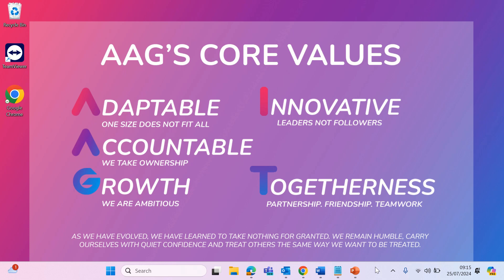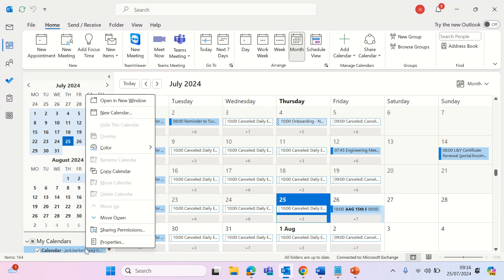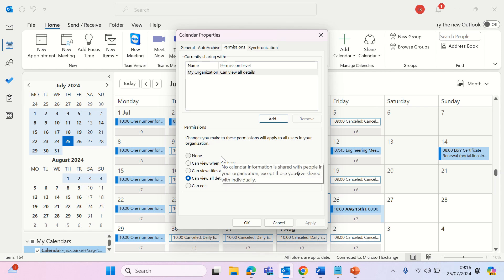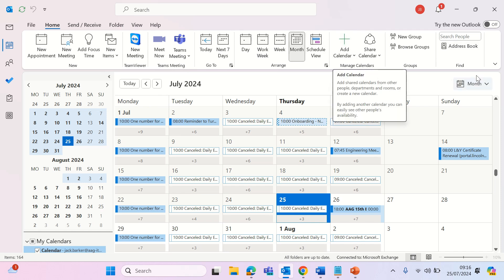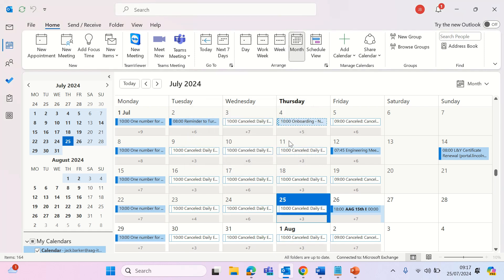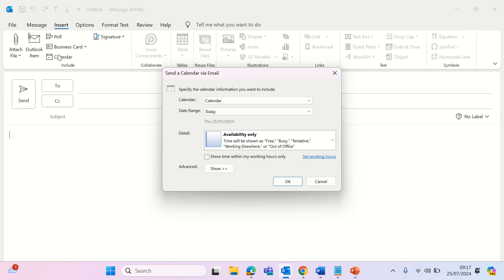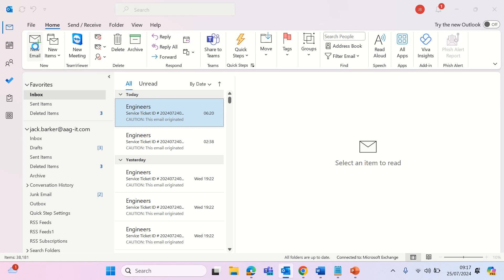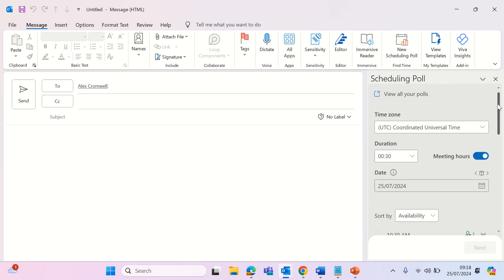How to Share your Calendar in New Outlook 365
In this video, you’ll learn how to share your calendar in Outlook. It guides you through the steps to make your calendar visible to others, allowing for easier scheduling and collaboration.